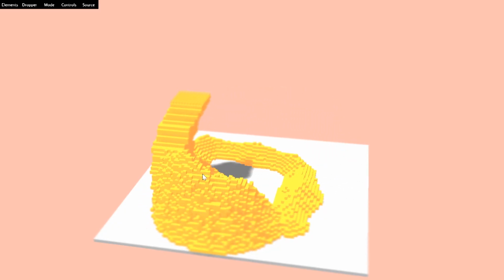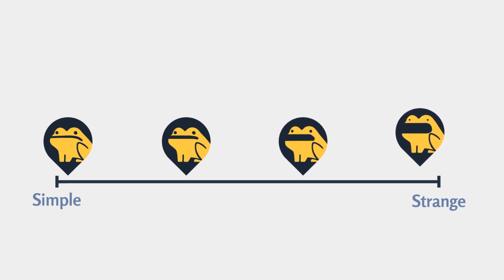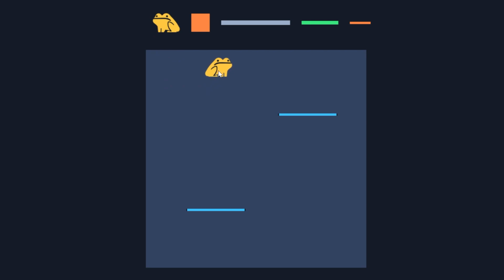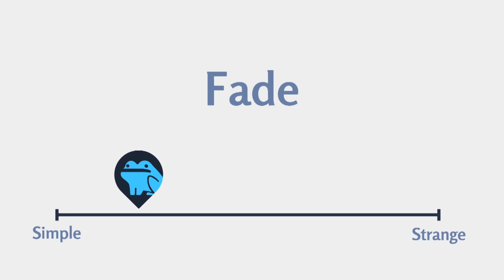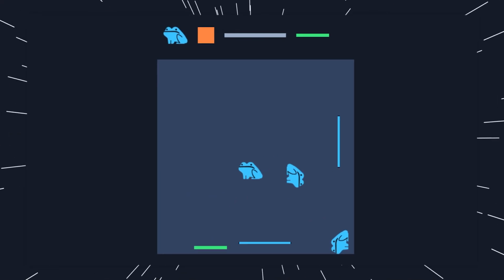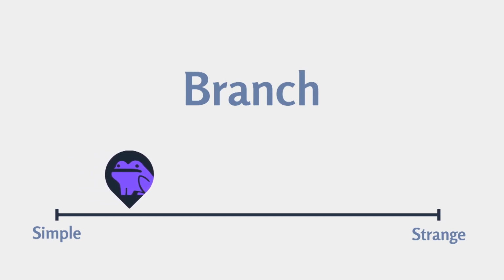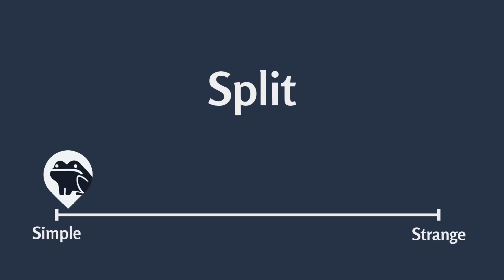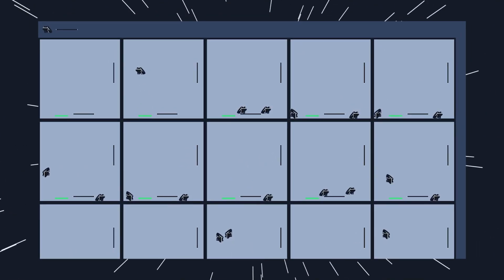TOP 9 WAYS TO MAKE: Time Travel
EPISODE 29

MUSIC
"Rift - Original Mix"
Matt Lange
Anjunadeep

"Rift - Andrew Bayer Remix"
Matt Lange
Anjunadeep

"Rift - Alex O'Rion Remix"
Matt Lange, Alex O'Rion
Anjunadeep

"Rift - Kerry Leva Undo"
Matt Lange
Anjunadeep

SOUNDS
"Water Drop"
Mike Koenig

"Frog Sound"
Hikeart

INTRO ANIMATION
Flora Caulton